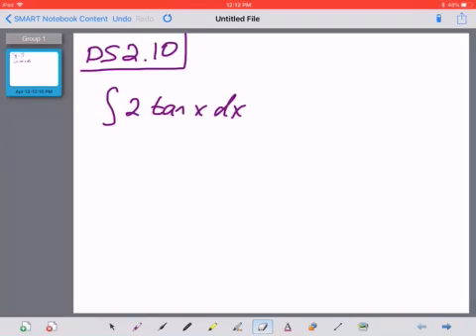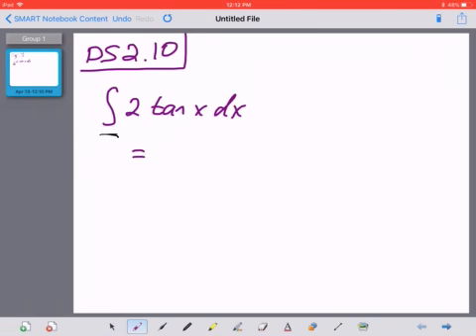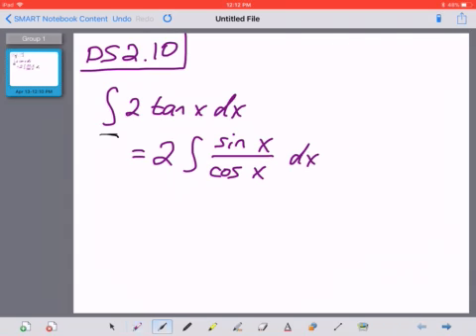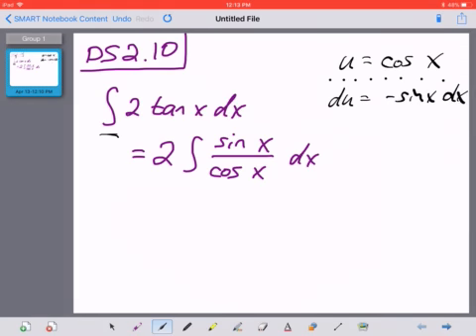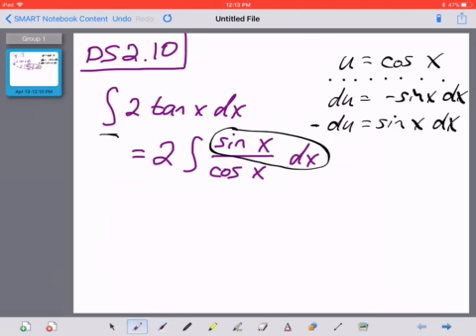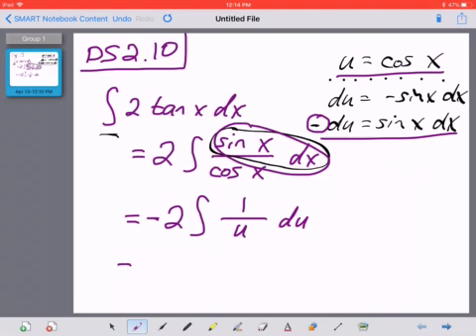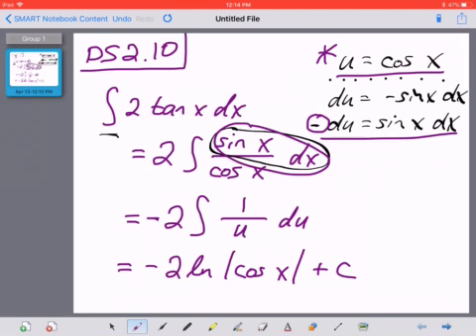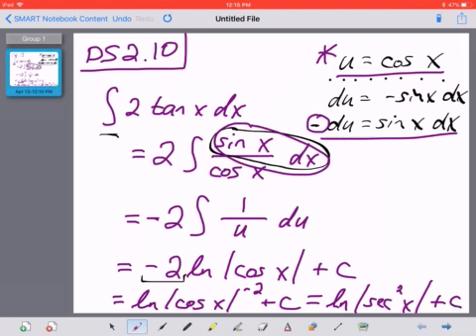AP Calc - DS2.10